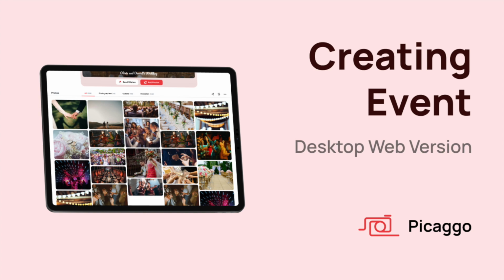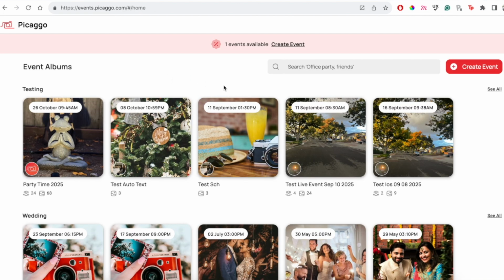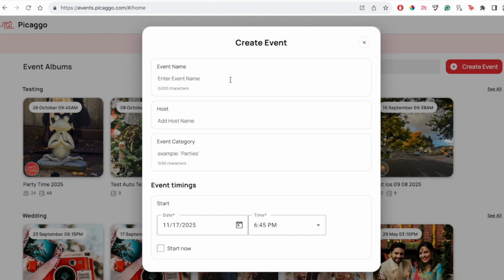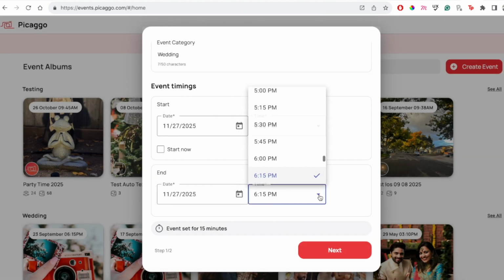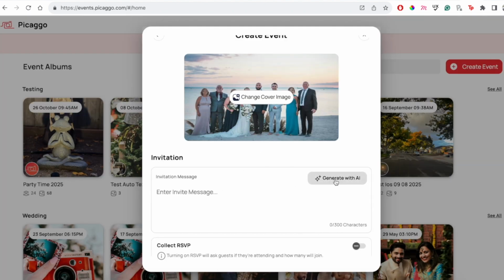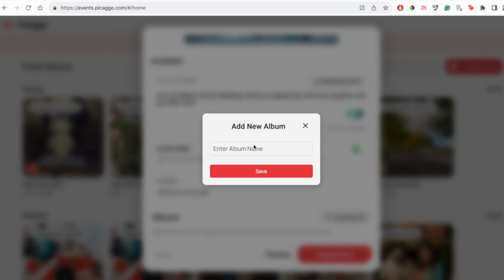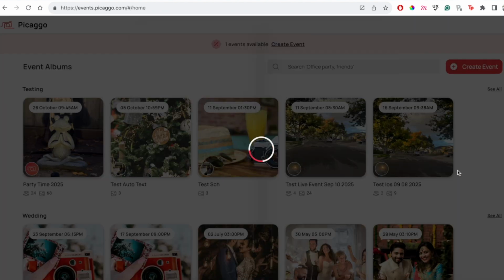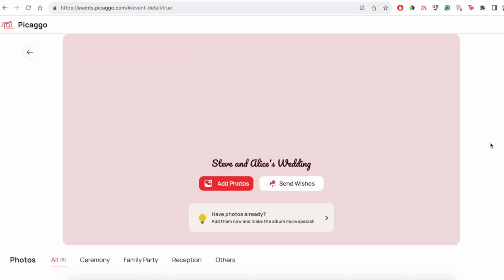Create an event with Picaggo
This tutorial walks you through how to create an event on Picaggo, a simple tool that lets guests and photographers instantly upload and share event photos. Log in to events.picaggo.com today!

Perfect for weddings, corporate events, parties, or group trips.